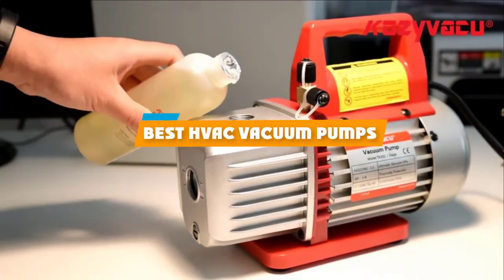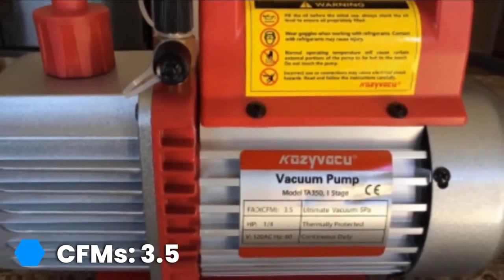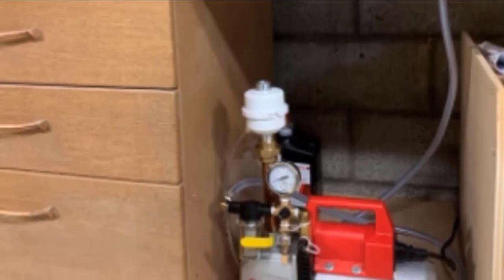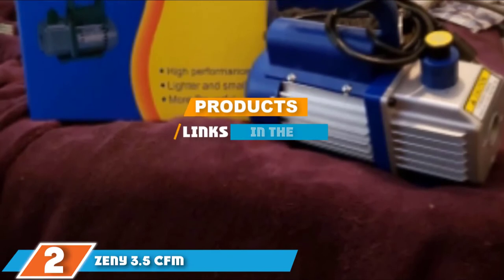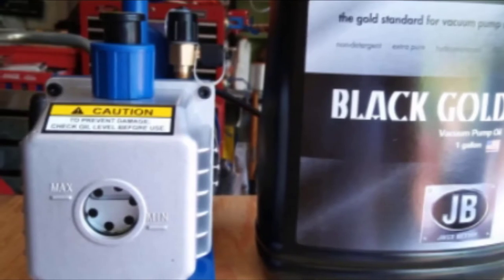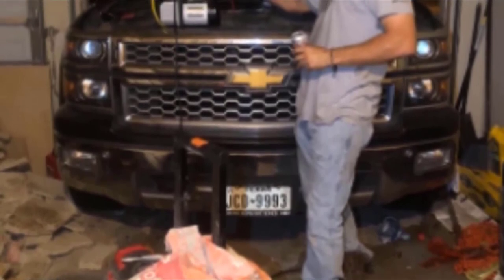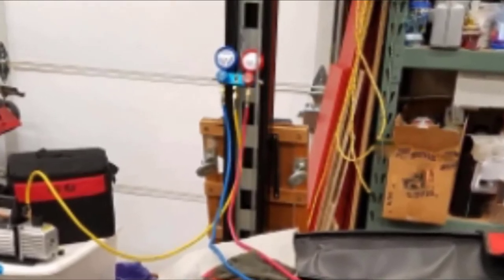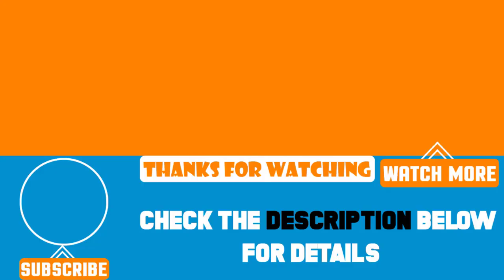Top 5 Best HVAC Vacuum Pumps Review in 2024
Best HVAC Vacuum Pumps featured in this video:

5. Kozyvacu Rotary

4. Robinair (15500)

3. Kozyvacu TA350 KZTA350001

2. ZENY 3.5 CFM

1. XtremepowerUS

 To narrow down your searching effort, we have researched the market on HVAC Vacuum Pumps. We already spent hours analyzing these top 5 HVAC Vacuum Pumps to ensure you're worth buying. They all come with excellent features with a great price range.

This video on the HVAC Vacuum Pumps reviews in 2024 will add value for the money. So keep watching till the end and select the suited one for you.